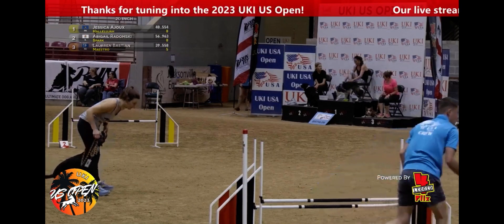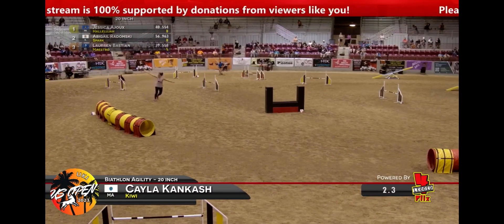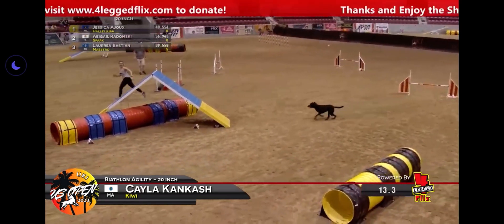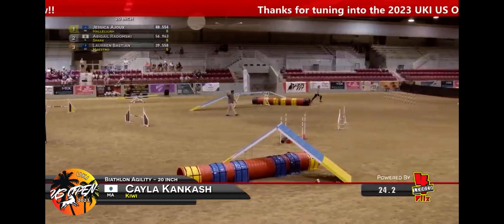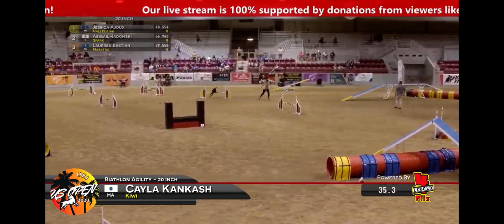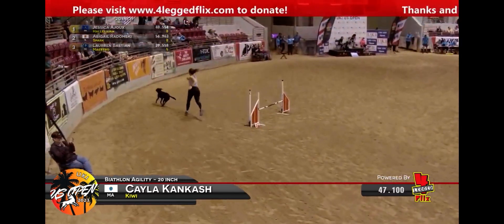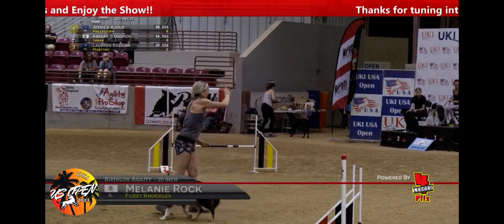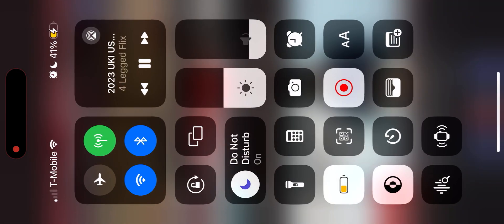UKI US Open 2023_Kiwi Kankash_Biathlon Agility Finals_Live Streaming